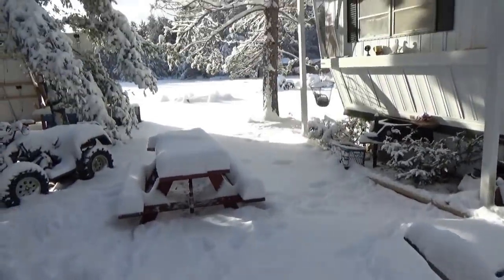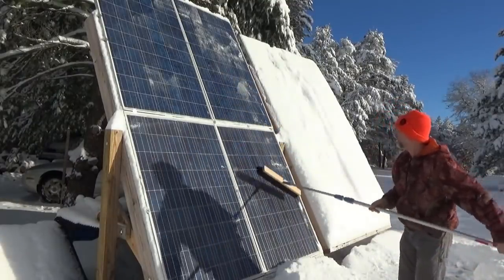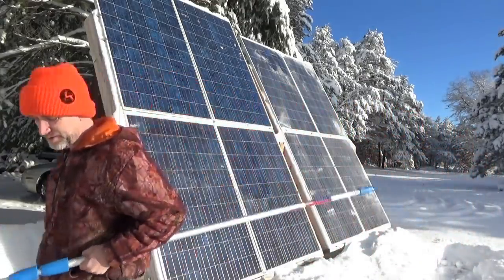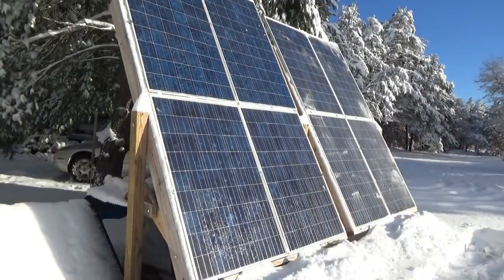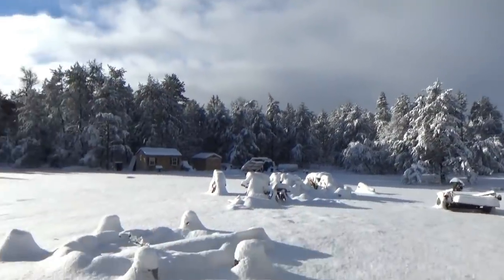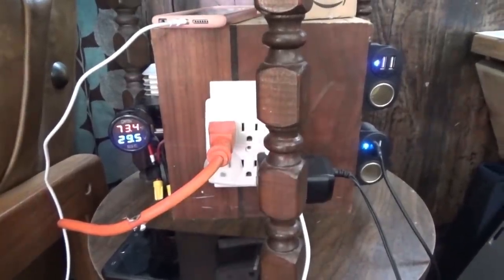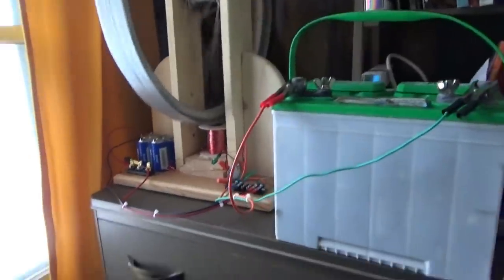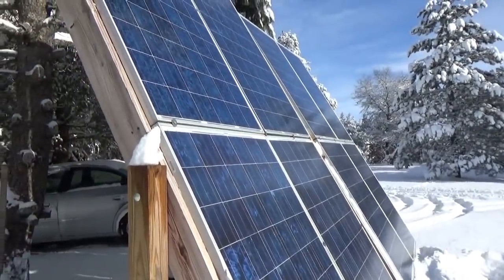Snowed In And Digging Out At The Off Grid Homestead Jan 1 2019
We got hit with 8 inches of snow overnight on New Years Eve. Now we have to dig out from all this snow.

The first thing I had to do was to clear out pathways to our animals and then the solar panels. I shoveled a path through the deep snow in a hurry because the sun was shining and bright on the snow. This meant a lot of solar power was available on this day.

I swept off the solar panels once I got a path to them. Although the air temperature was in the 20s F the snow started to melt off the solar panels quickly once the sun hit them. They heat up very fast.

The MPPT solar charge controller was showing only 298 watts of solar power coming in about an hour later and the batteries were in absorption mode already. This meant that I had power to burn.

Inside our off grid tiny house Melanie was washing clothes and I fired up a cryptocurrency mining rig to burn off some excess solar power and put away some coins for later. It is like a savings account. I mine cryptocurrency for free when the sun is shining and then save it for the future if that coin goes up in value.

I also had my Bedini motor running on solar power and restoring an old lead acid battery that was badly sulfated.

I continued to shovel snow to clear pathways through our land. I cut a path to the garage, wood shop, electronics lab and the solar panels out there as well. I had to sweep off those solar panels because I have a Bedini motor running out there to keep the batteries topped off during the winter months.

In between periods of shoveling I came inside our off grid tiny home to work on DIY Tube Video Community. I am working very hard on this site recently in hopes of getting revenue sharing going soon for members of the site.